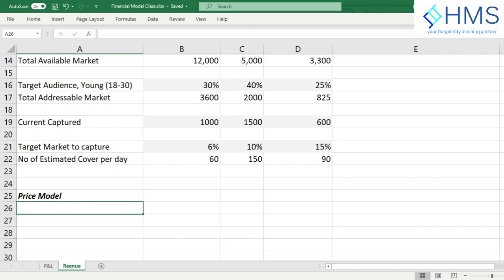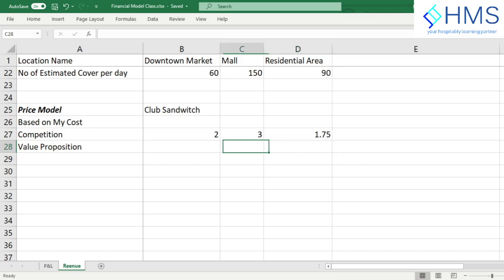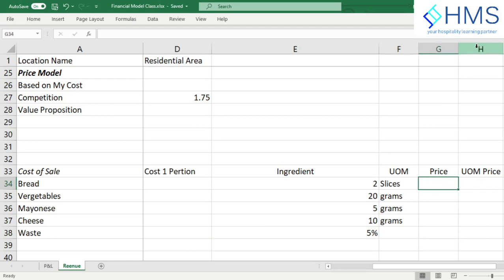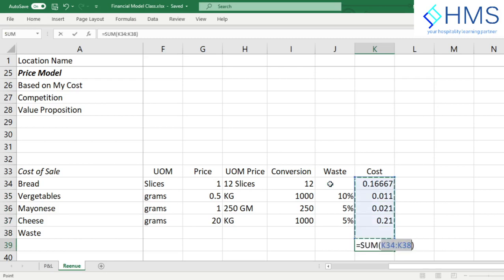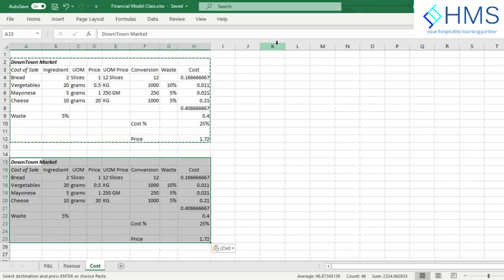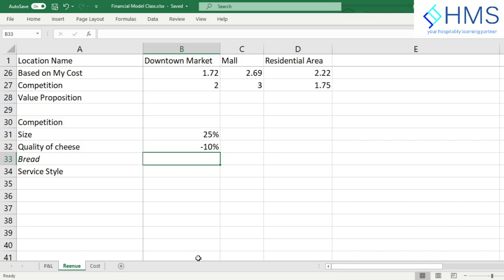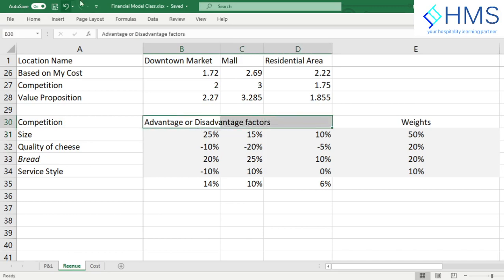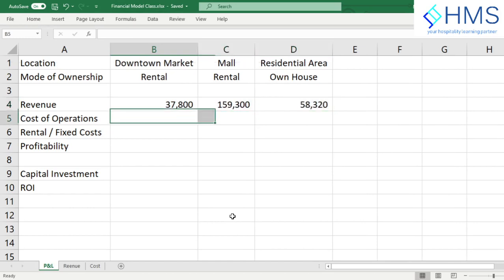CS 3 Revenue and Cost Models